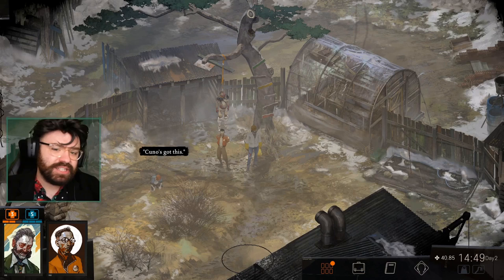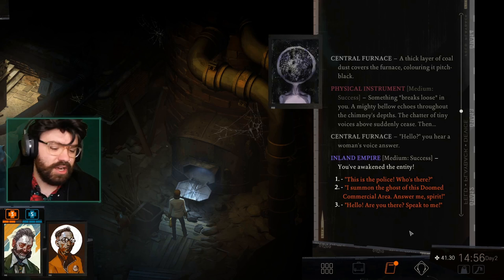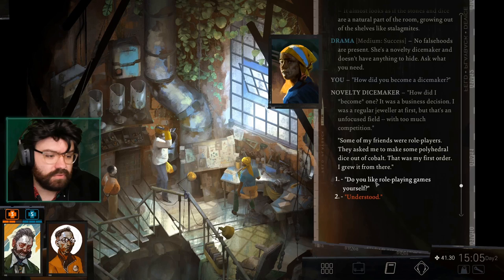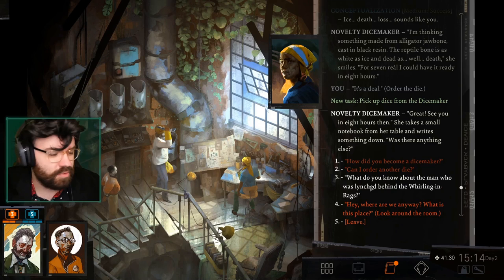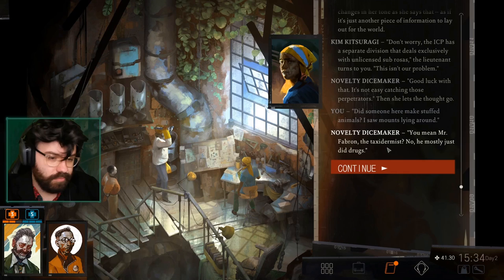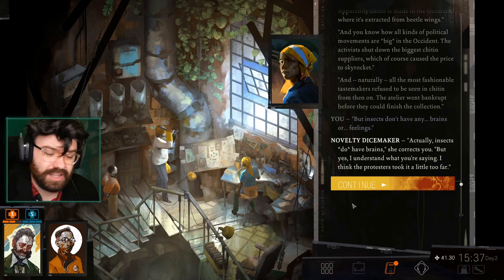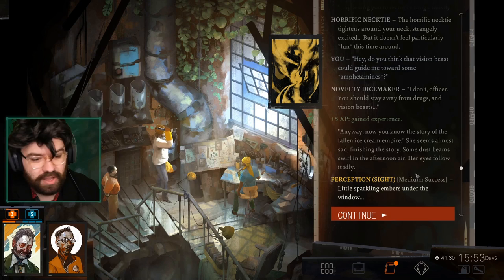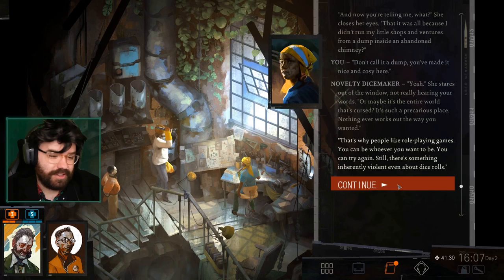The Novelty Dicemaker & Quality Reading Time - Disco Elysium | Blind Playthrough [Part 7]